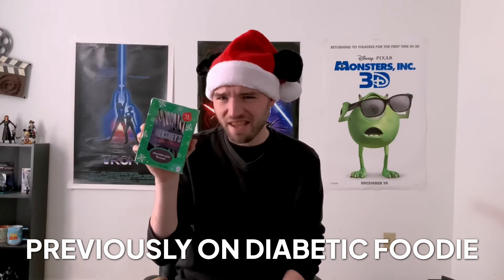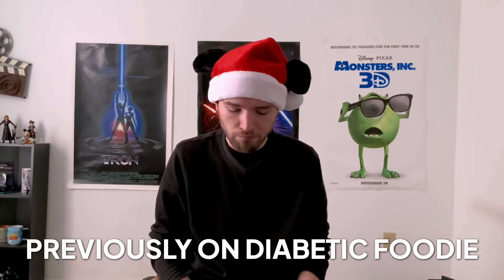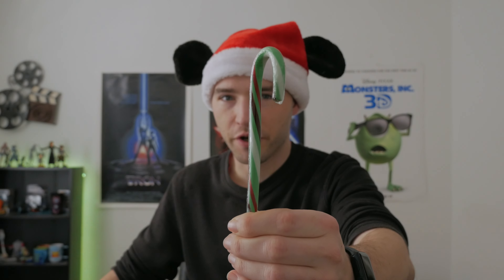M&M’s Mint Candy Canes | Day 4 | Diabetic Foodie’s 12 Days of Christmas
It’s Day 4 of my 12 Days of Christmas Special!

Background Music
Title: Jingle Bells (Instrumental Jazz)